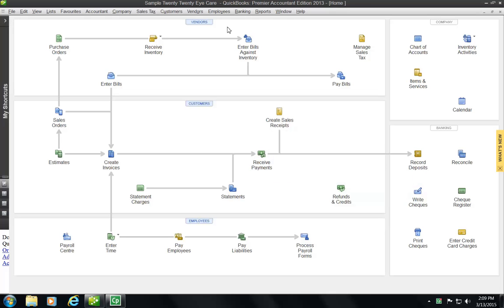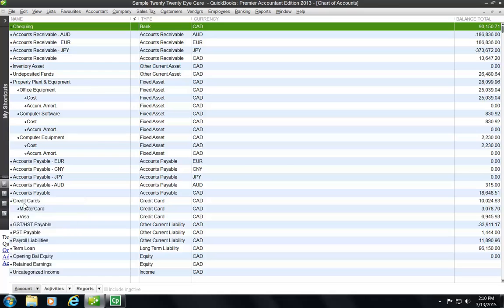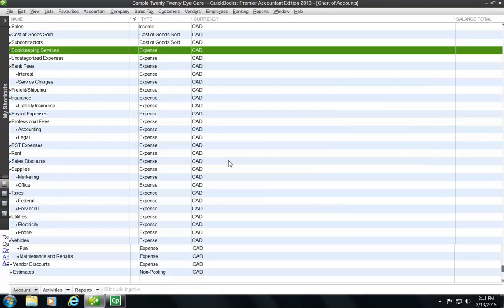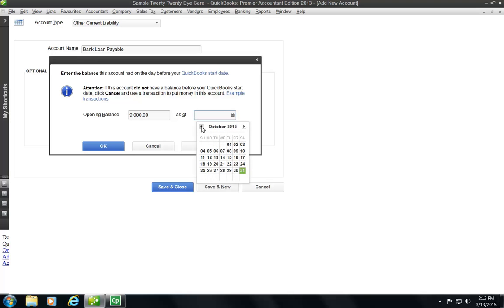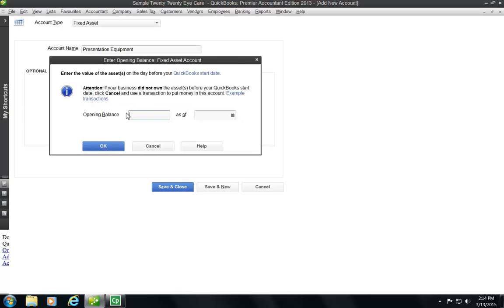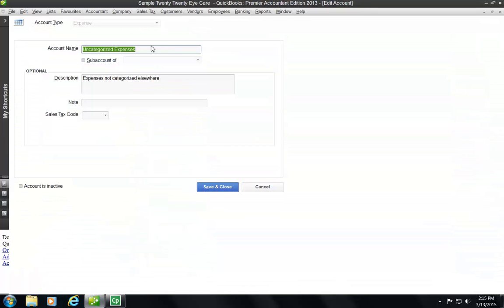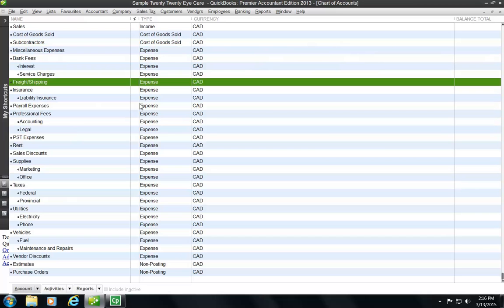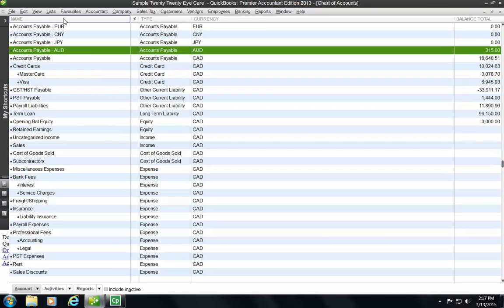Chart of Accounts Add, Edit, Delete, Make Inactive